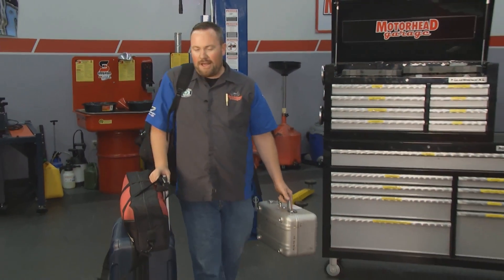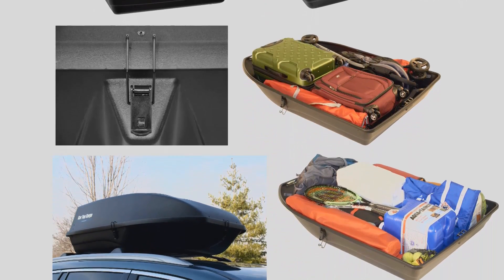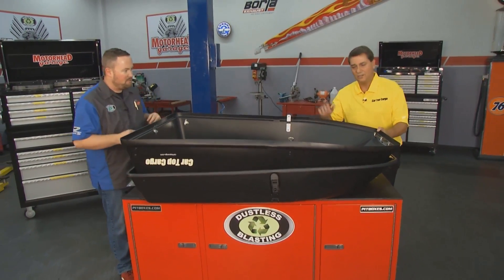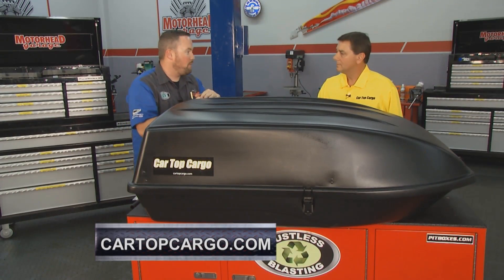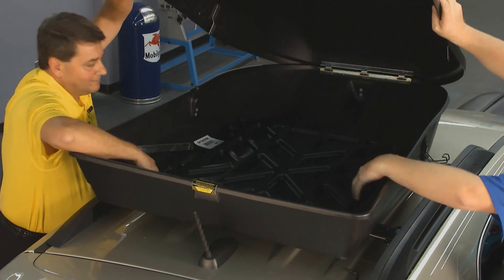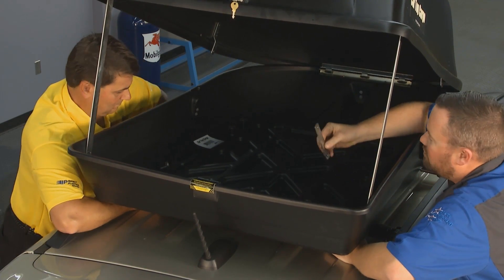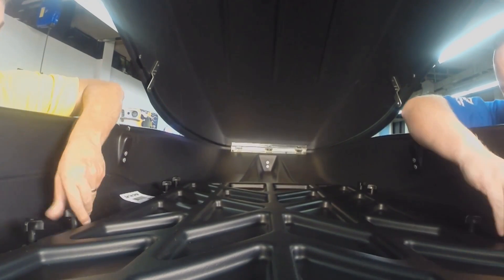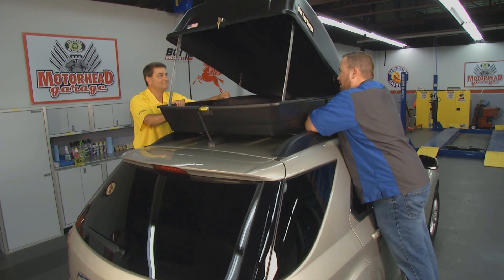CAR TOP CARGO